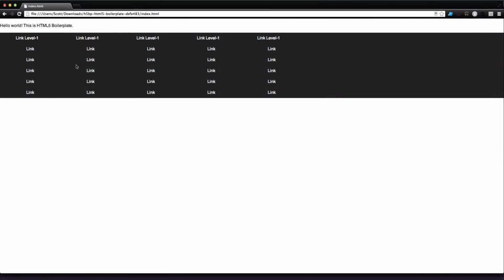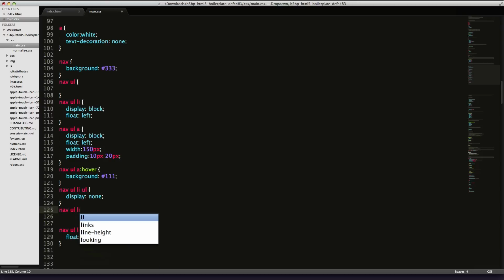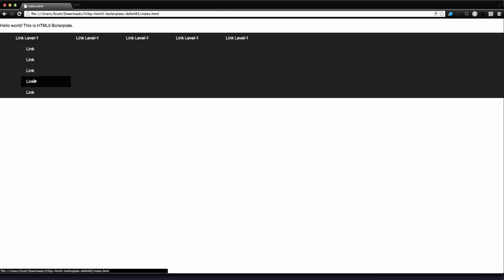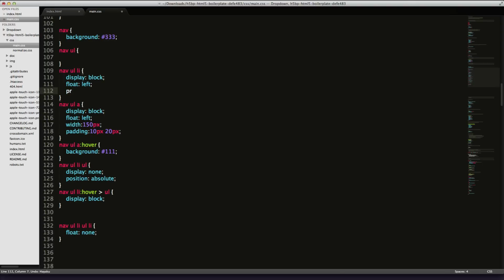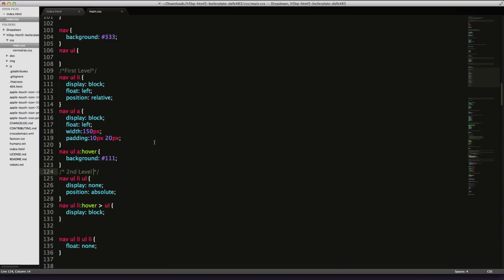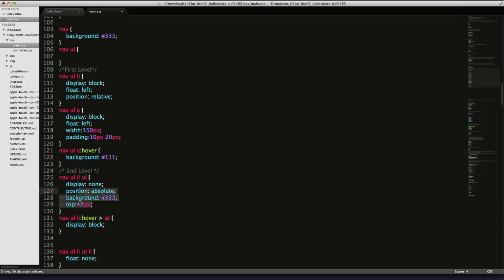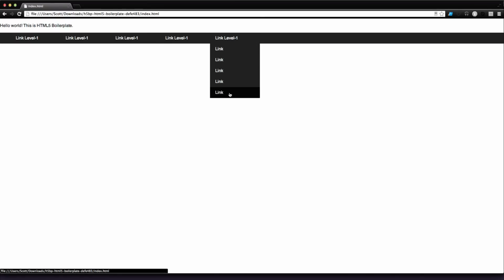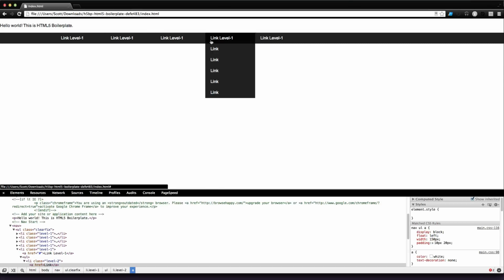CSS Tutorials #24 - How To Make a Dropdown Menu With CSS Part 2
The 24th tutorial in the CSS tutorial series. In this lesson, I'll be showing the absolute basics of creating a dropdown navigation menu with css. In this video we complete our basic css dropdown menu.